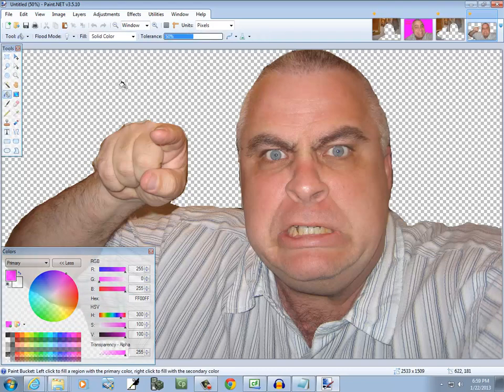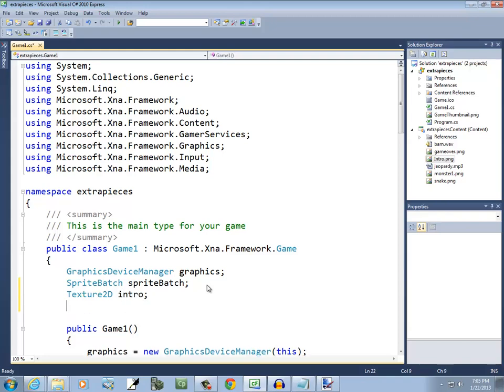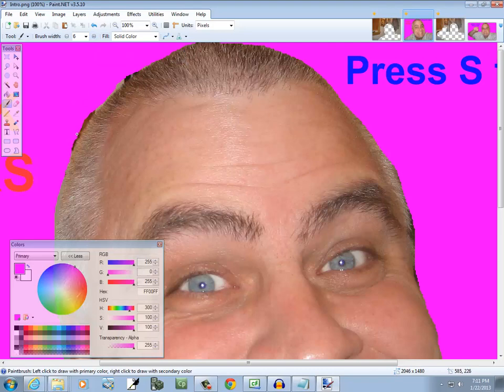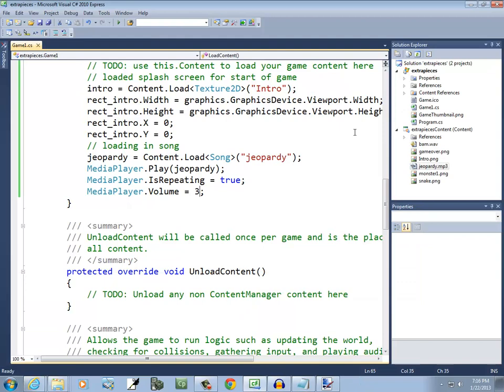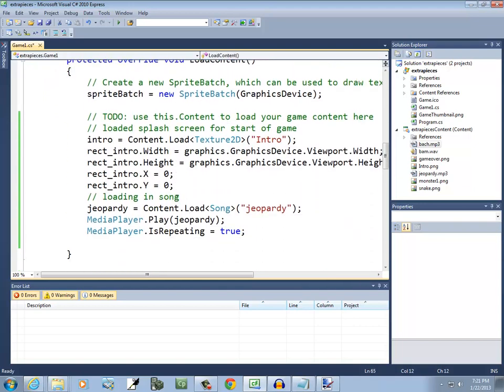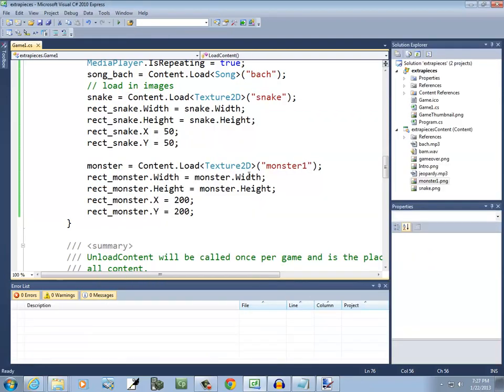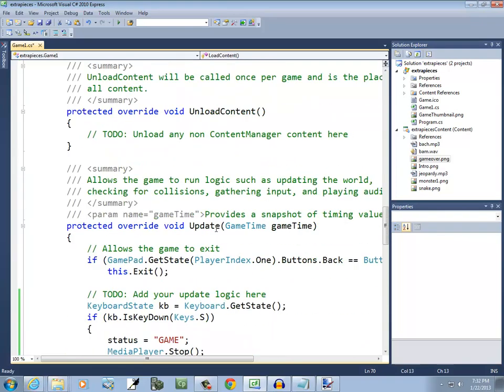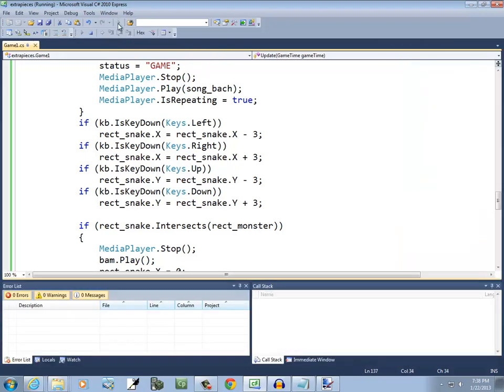2D Game Development - Splash Screens, Songs and Soundeffects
2D Game Development - Splash Screens, Songs and Soundeffects.  for more videos